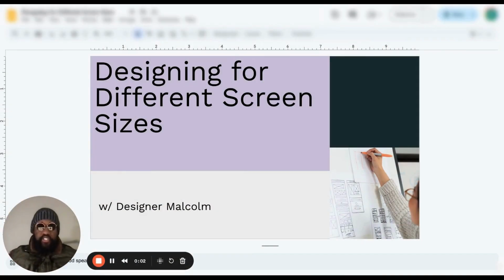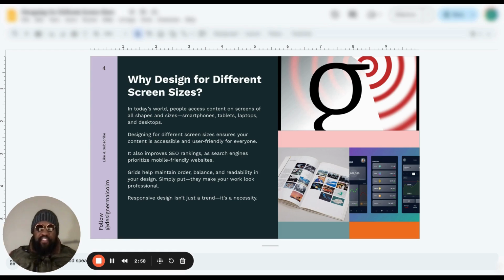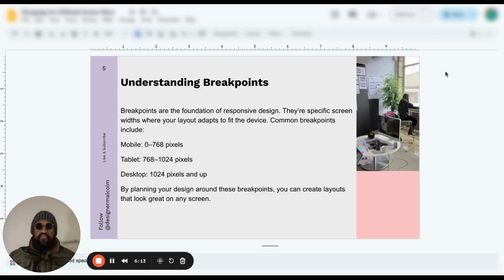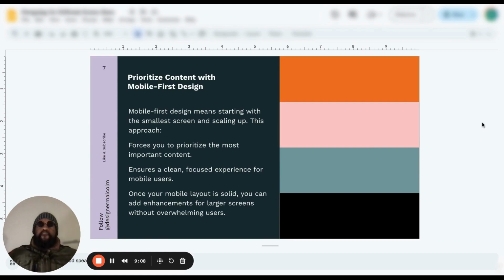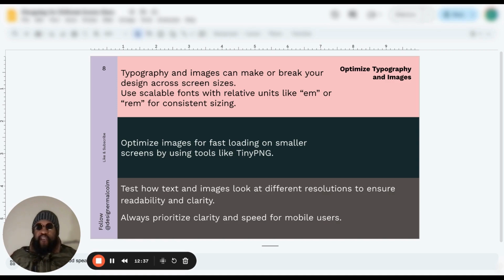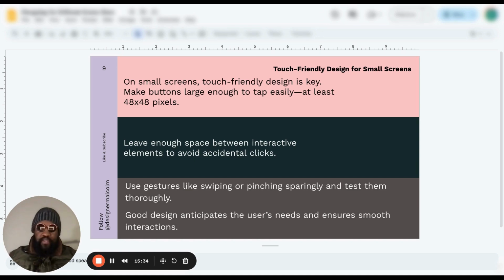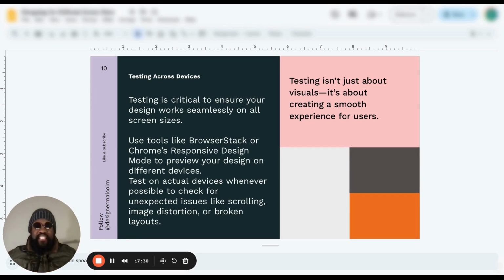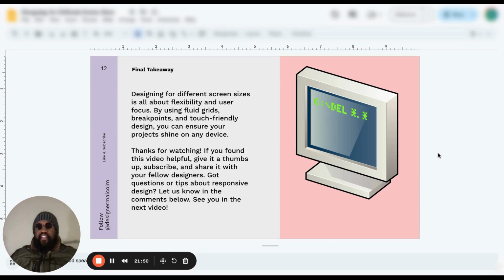How to Design for Different Screen Sizes | Design School Dropout Ep6.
Shop my latest collection of Designer Malcolm merch
titled "Vera 1926" (limited drop) here:

If you enjoyed this video, check out Fashion Source, a free weekly editorial highlighting the intersection between fashion, design, culture, and technology:

In this lecture, I teach you how to design for different screen sizes. T
I cover Why Design for Different Screen Sizes,
Understanding Breakpoints, Fluid Grids and Flexible Layouts, Prioritizing Content with Mobile-First Design, Optimizing Typography and Images, Touch-Friendly Design for Small Screens, Testing Across Devices, and Common Mistakes to Avoid. Enjoy!